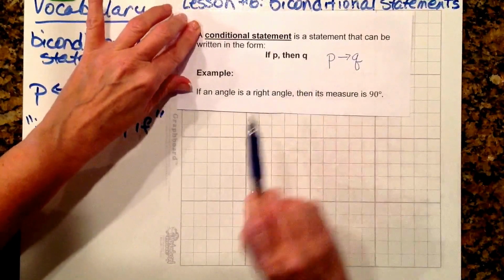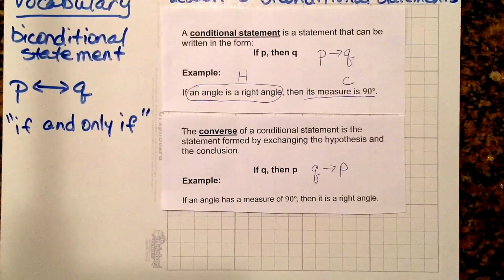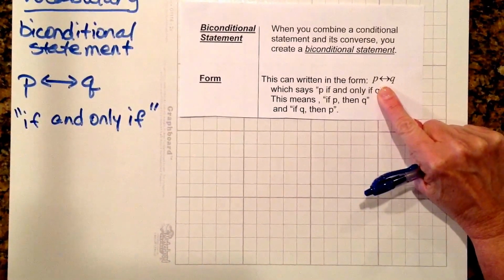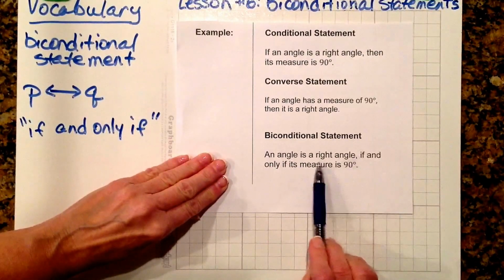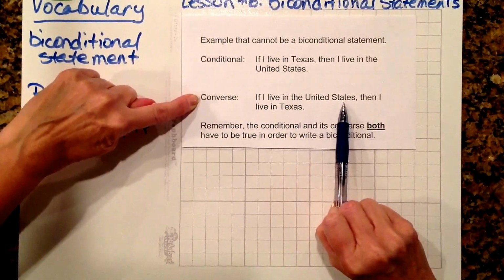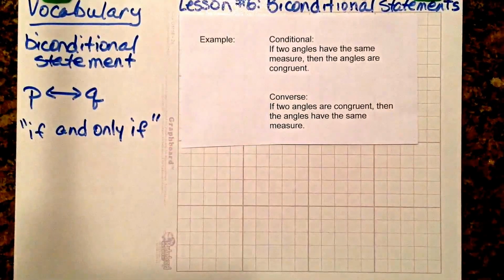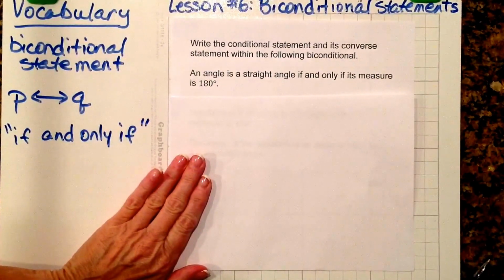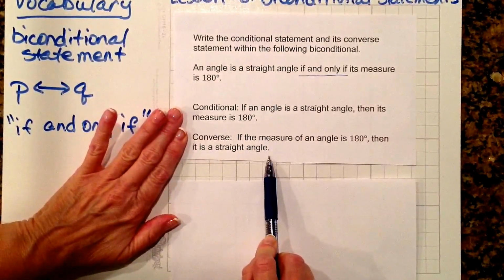Deborah Neill Geometry/ Lesson #6: Biconditional Statements